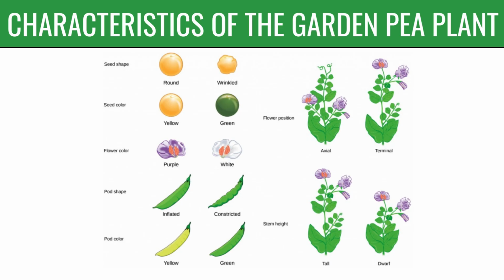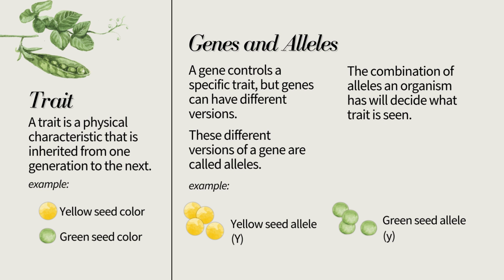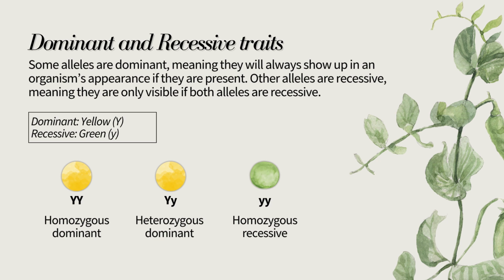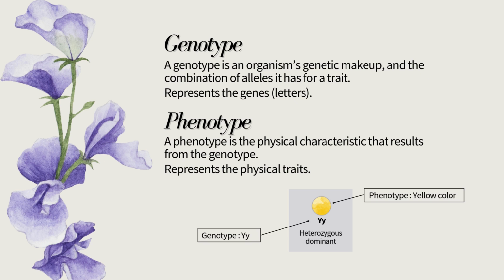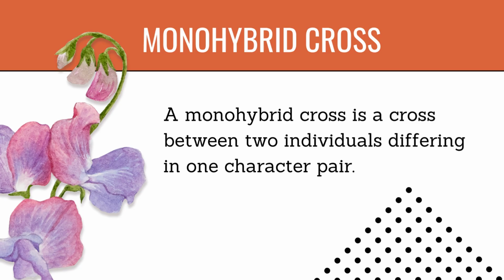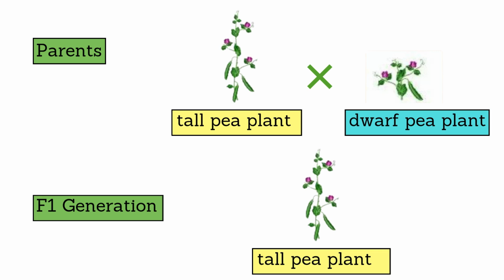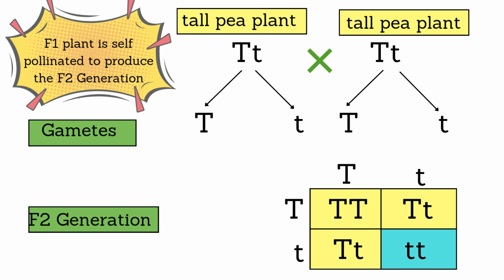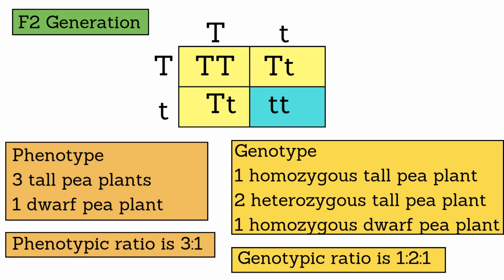Science 8 - Quarter 1 - Learning Competency 5 - Mendellian Genetics - Monohybrid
This video is a continuation of the discussion in Genetics. At this time, we are going to focus in Mendellian Genetics particularly the monohybrid cross.